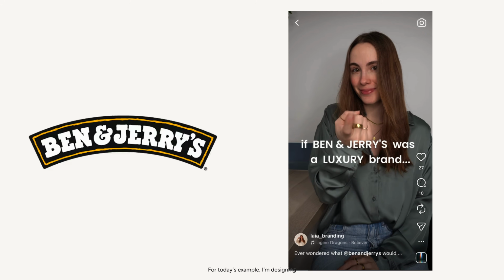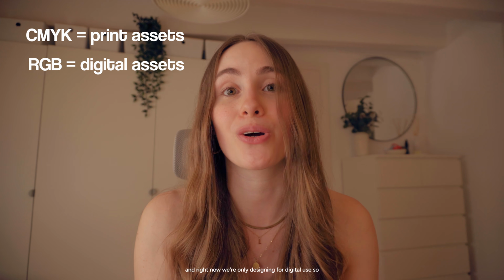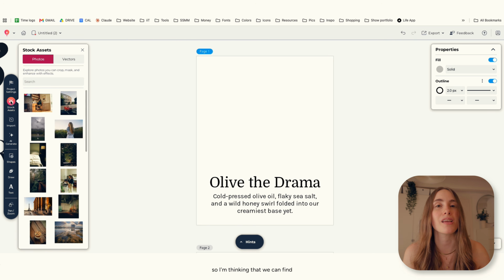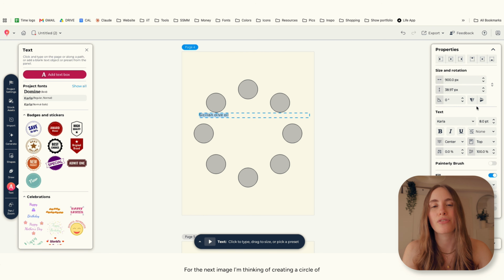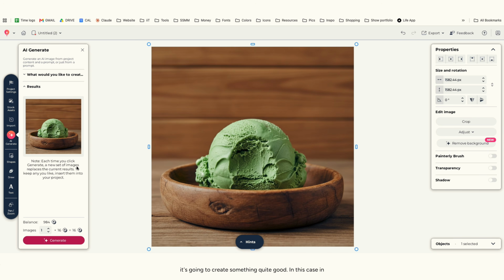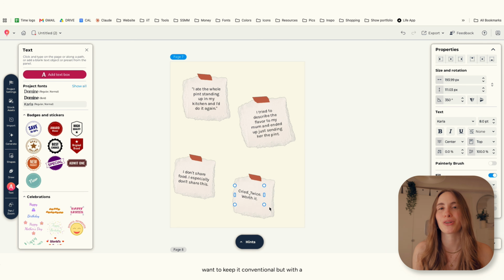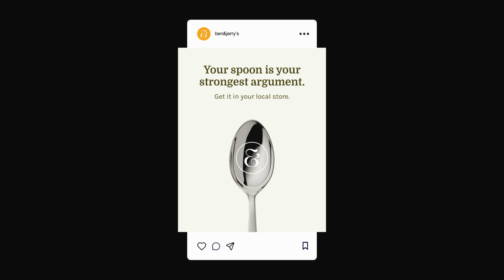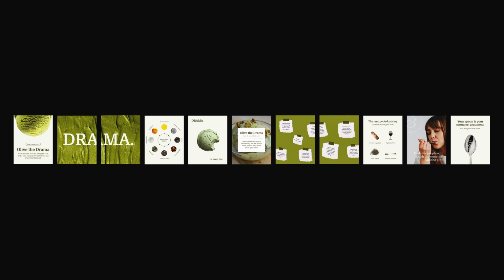How to create social media templates | CorelDRAW Go Tutorial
Learn how to create social media templates from scratch: from understanding the brief to designing the templates, exporting, and handing them off to your client.

If you want to check out the software used on this CorelDRAW Go tutorial,

00:00 How to create social media templates for clients
00:14 About CorelDRAW Go
00:48 How to create social media templates
01:42 How to set up the document
02:51 CorelDRAW Tutorial
07:17 How to export social media templates
08:03 Instagram templates reveal